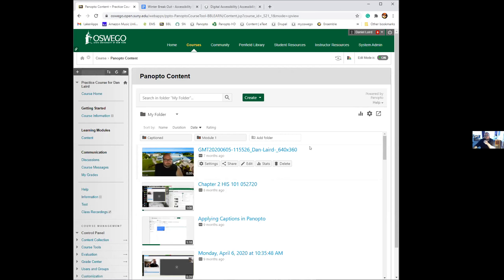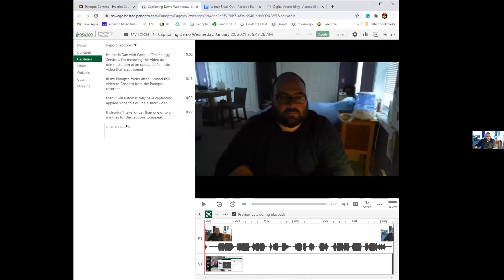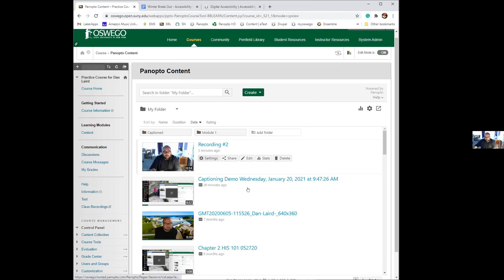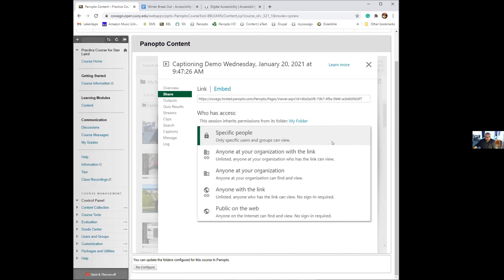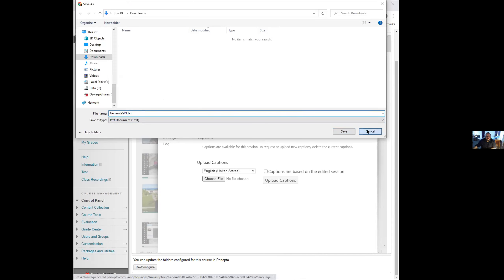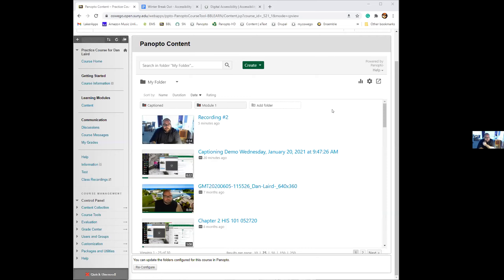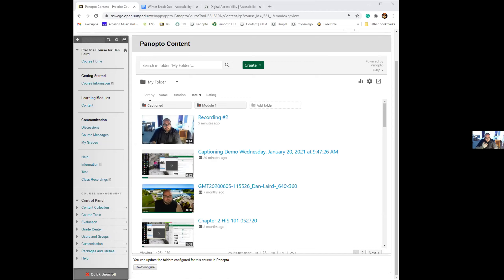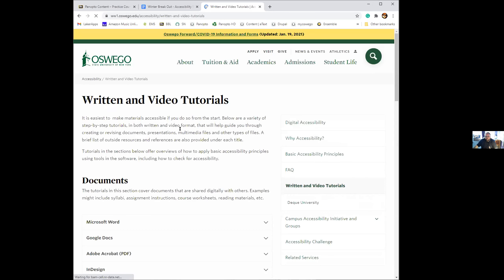76. Captions & Previously recorded content/Panopto